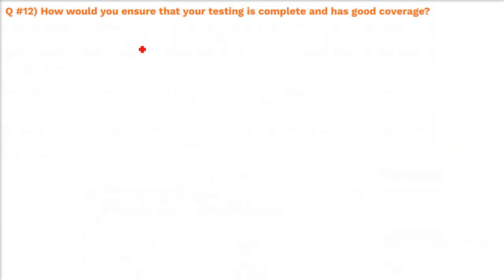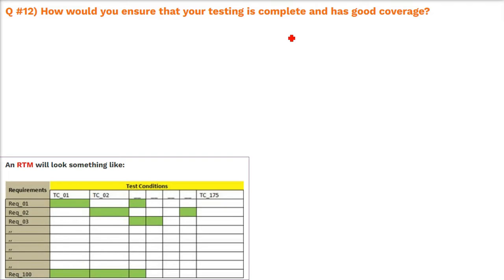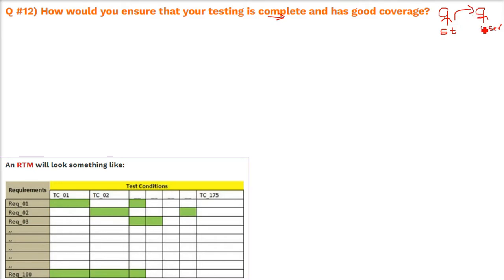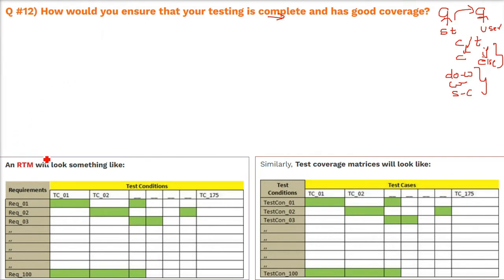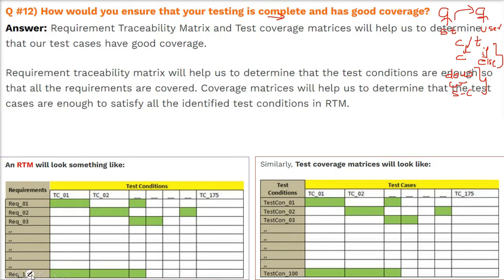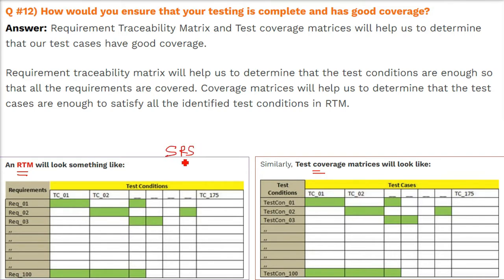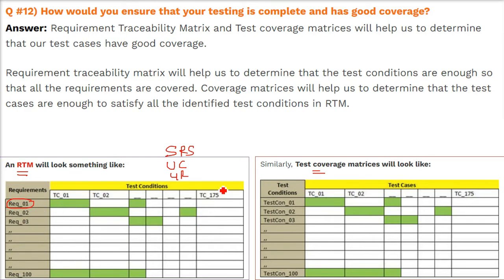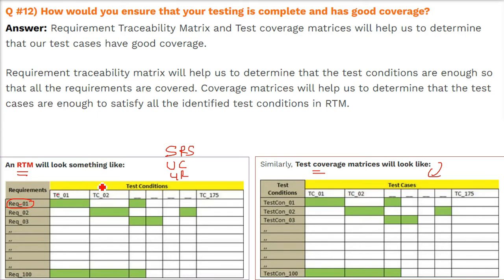When Software Testing has Good Test Coverage|When Software Testing is complete